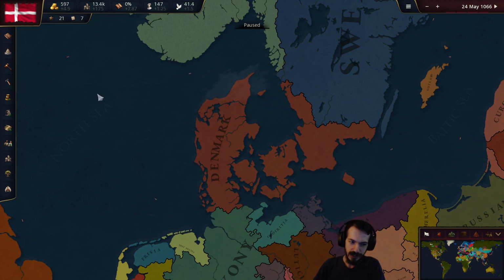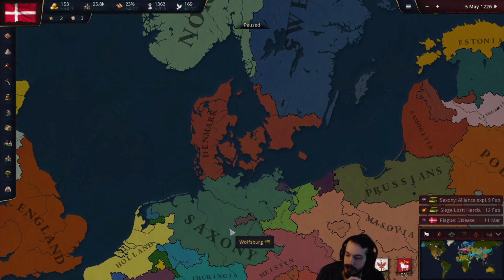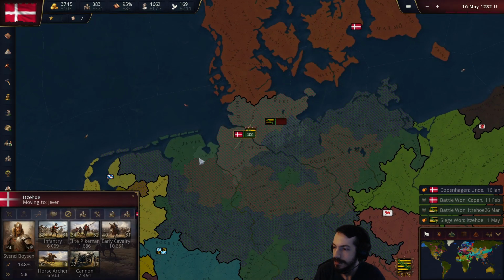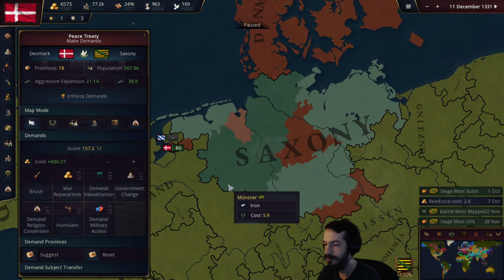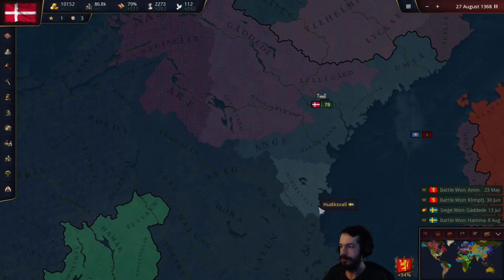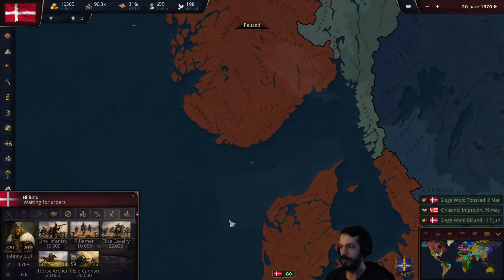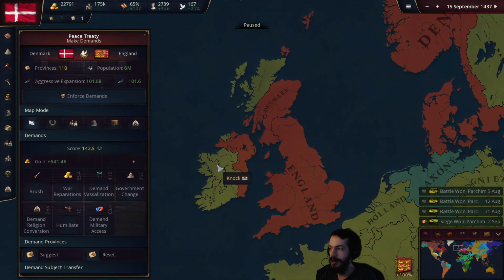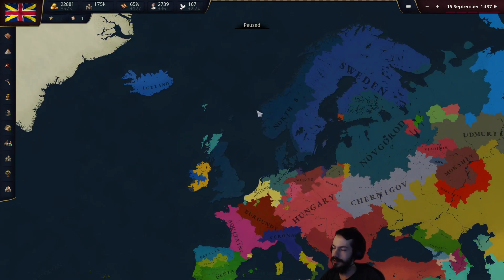Forming the North Sea Empire | Denmark | 1066 | Age of History 3 #1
Fighting wars against Sweden and Norway before moving into the British Isles to take over England, so I can form the North Sea Empire.

0:00 Intro
0:56 An Alliance with Saxony
4:45 Wars with Saxony
10:44 War with Norway and Sweden
13:48 War with the Kingdom of the Isles and Scotland
15:42 Another Quick War in Scandinavia
18:07 War with England
20:13 Forming the North Sea Empire
20:47 Plan for the Next Episode/Outro